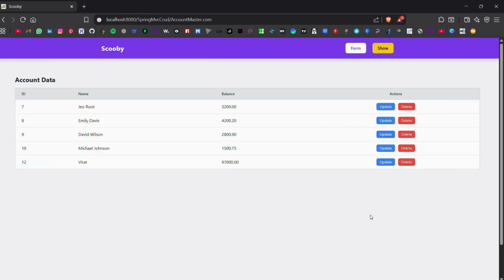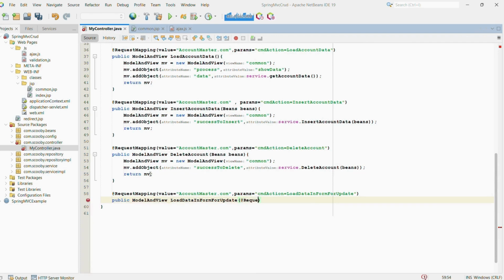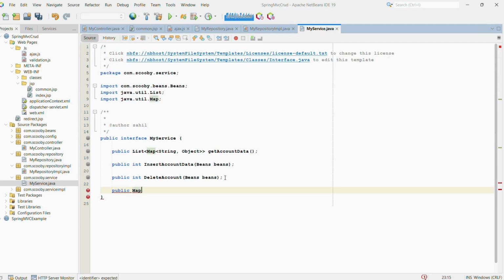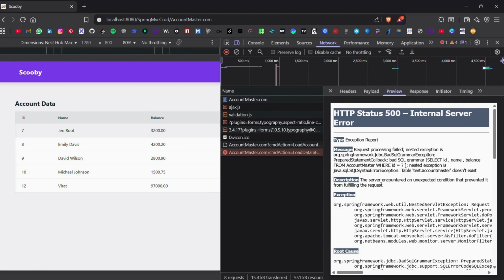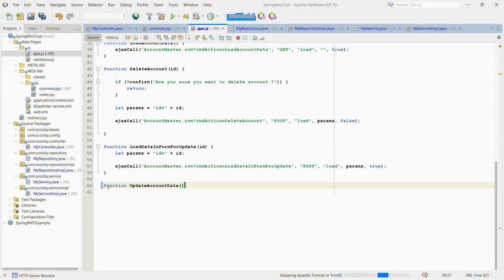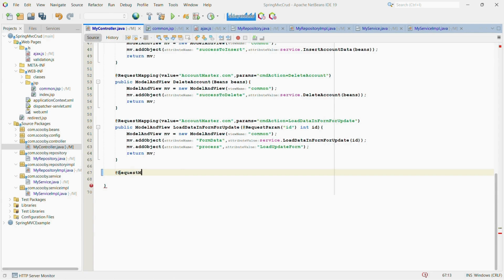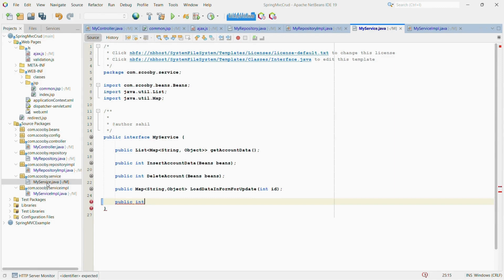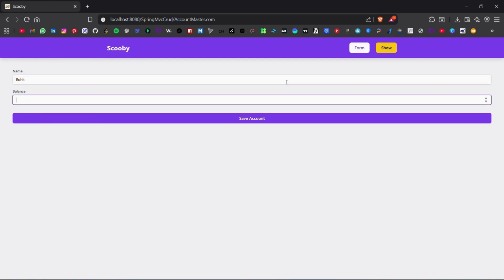Spring MVC Tutorial #8 | Update Operation & Final CRUD Testing | Java Web Development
Welcome to the 8th and final video of the Java Spring MVC CRUD Tutorial Playlist on CodeWithScooby! 🎉

In this tutorial, we’ll implement the Update Operation and bring together all CRUD functionalities (Create, Read, Update, Delete) into a complete working project.

✅ What you’ll learn in this video:

Designing an Update Form in JSP

Loading the selected record into the Update form

Writing and executing the SQL UPDATE query

Displaying the updated data in the JSP table

Testing all CRUD operations together – Insert, Read, Update, Delete

By the end of this video, you’ll have a fully functional CRUD application built using Java, Spring MVC, JDBC, and MySQL. This marks the completion of our playlist and gives you a strong foundation to build real-world Java web applications.